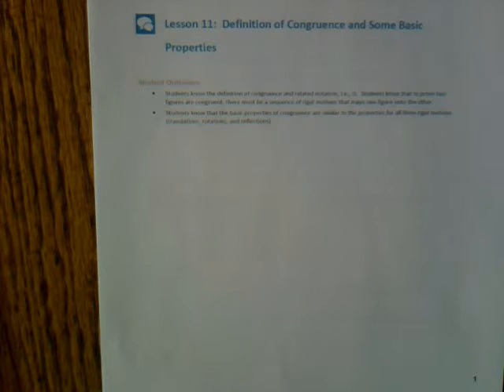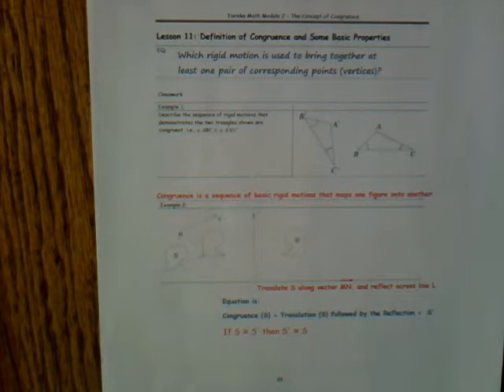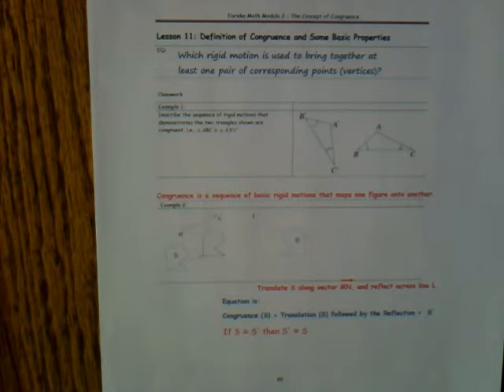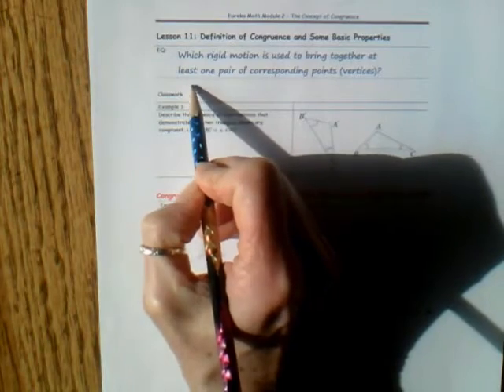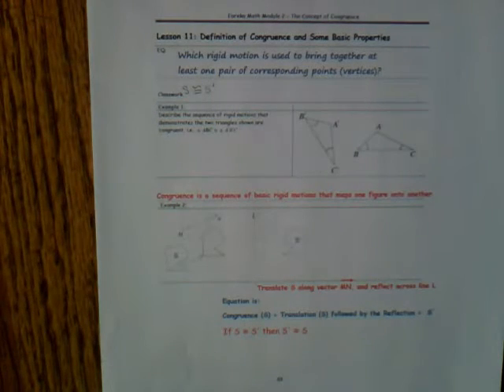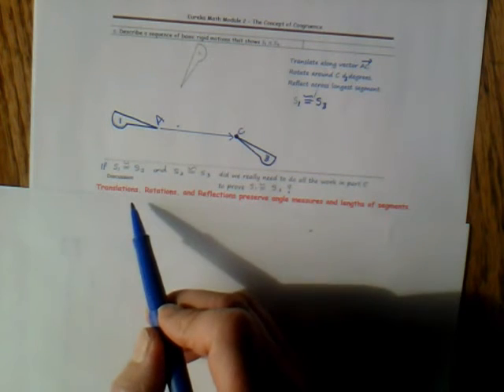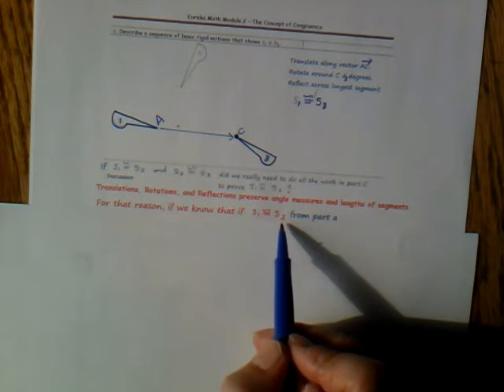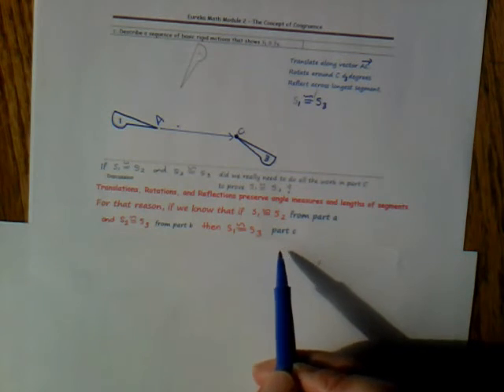Lesson 11 G8M2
Math 8: Module 2 Lesson 11 on Definition of Congruence and Some Basic Properties